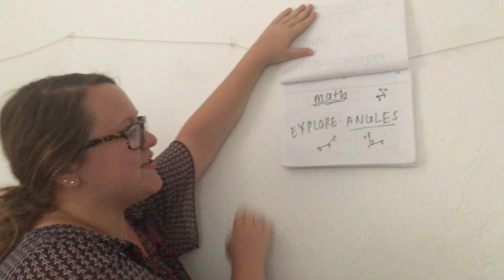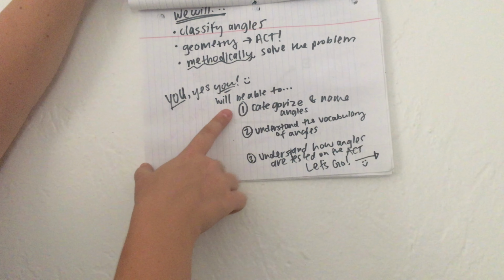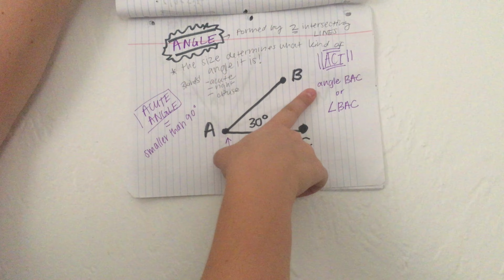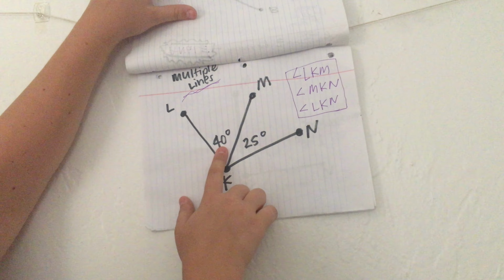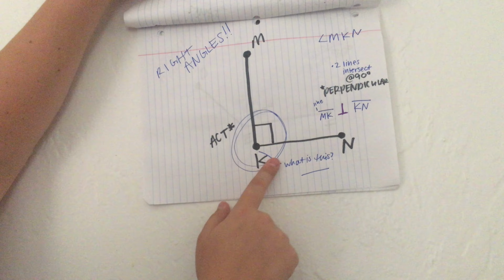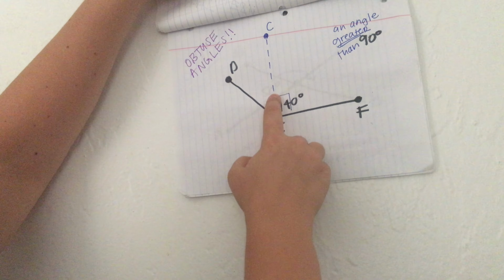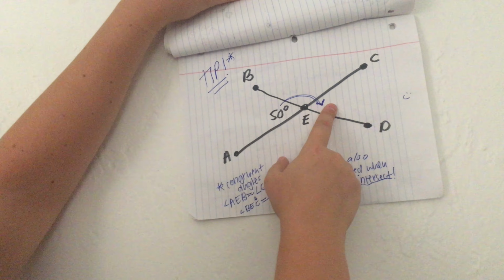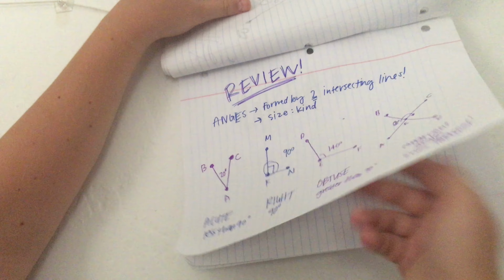Holly Tracy - College Possible Teaching Video